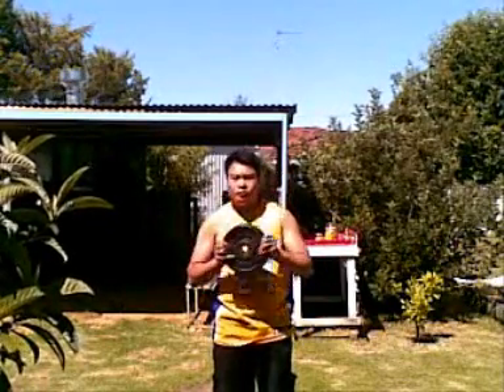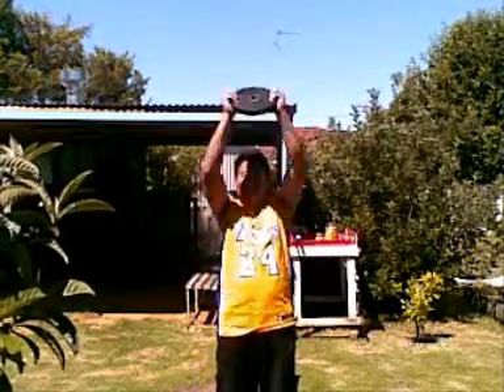Weight plate workout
- The Barbell Circuit consists of 4 exercises:
1.) Barbell Row to the chin (2 sets of 8)
2.) Barbell Press from the chess ( 2 sets of 8)
3.) Reverse Tricep Curls (2 sets of 8)
4.) Barbell Lateral Raises w/ arms fully extended (2 sets of 8)

Grab a heavy plate for these exercises good for home workout